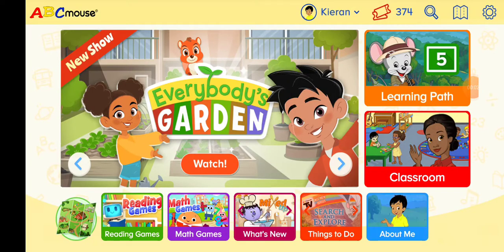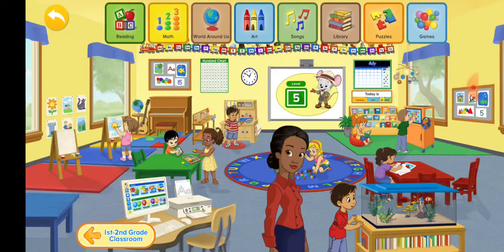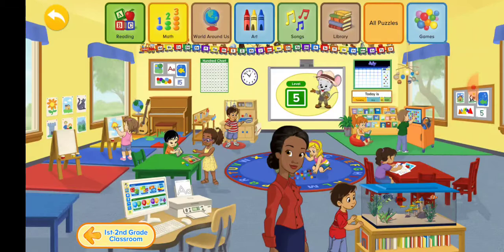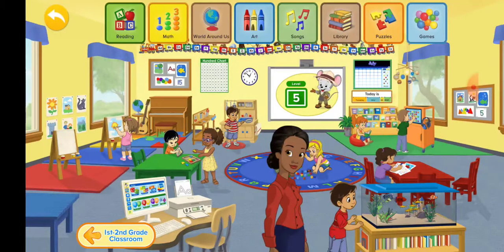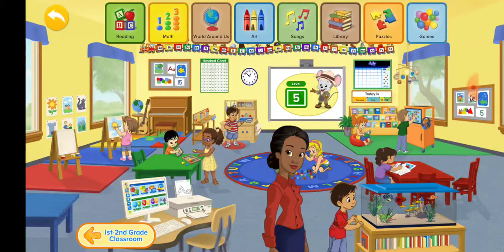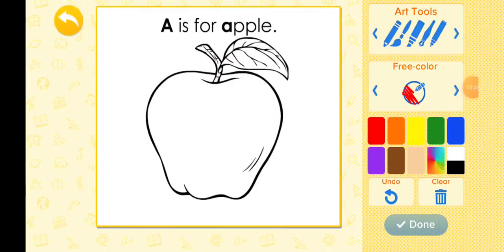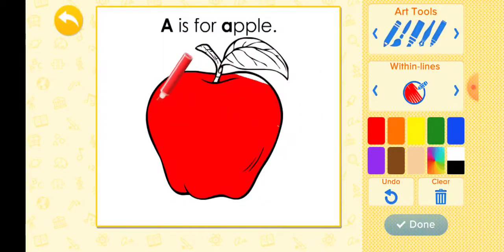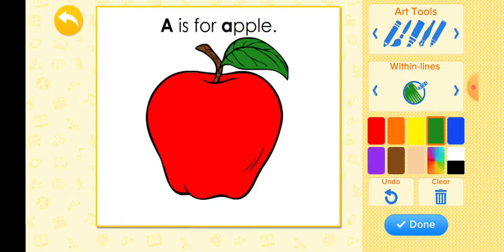July 20, 2021